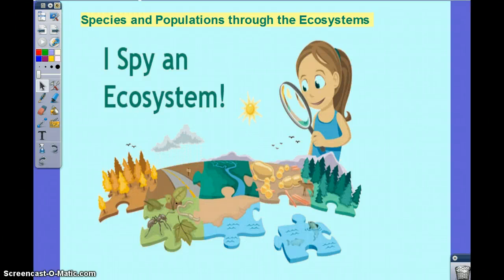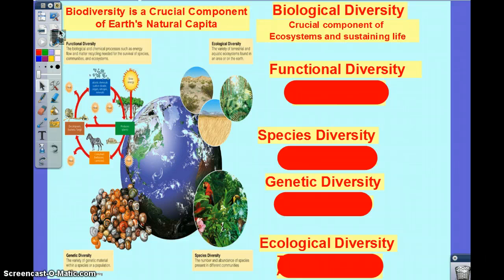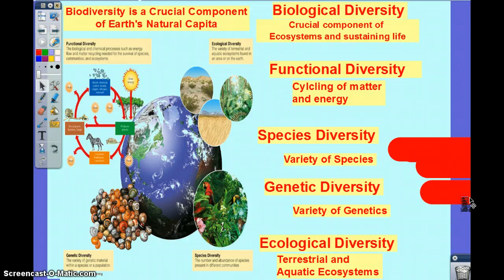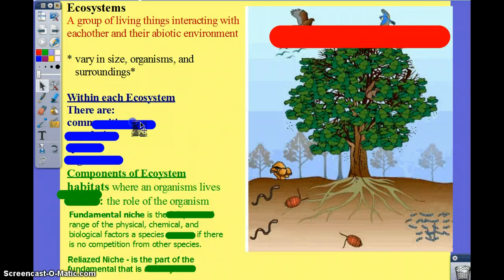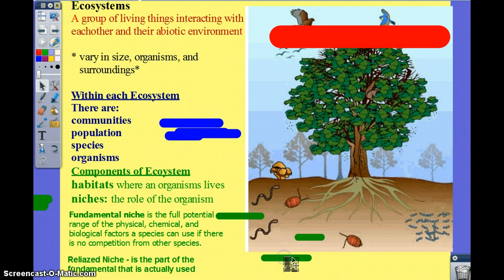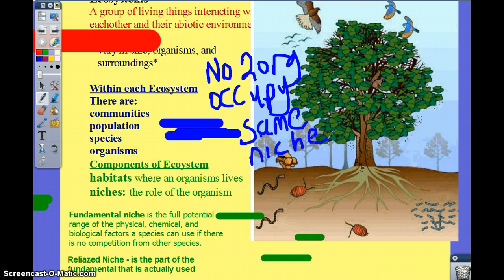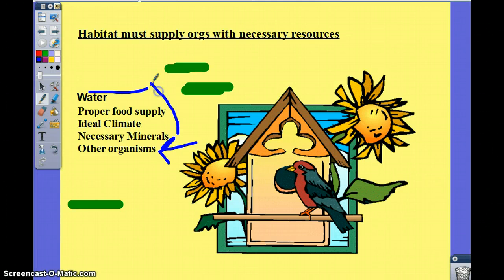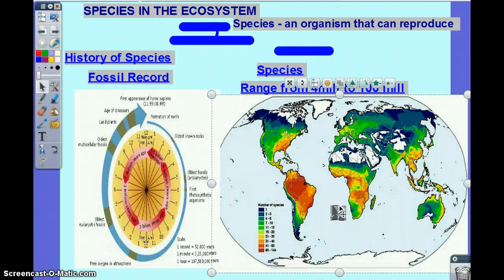Unit 4 part 1 Ecosystem Components AP Environmental